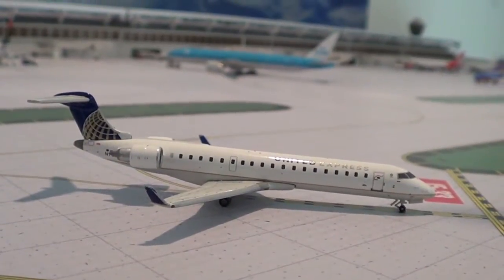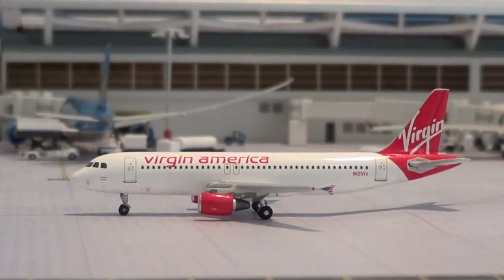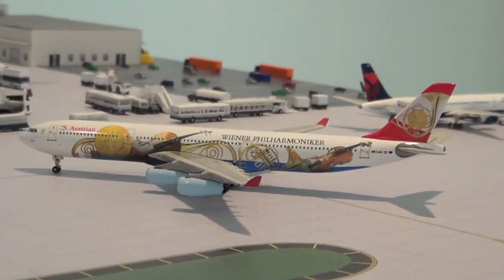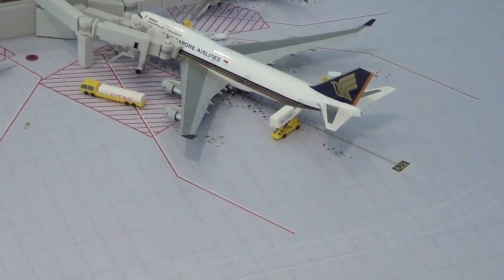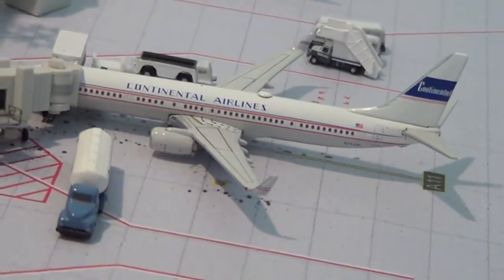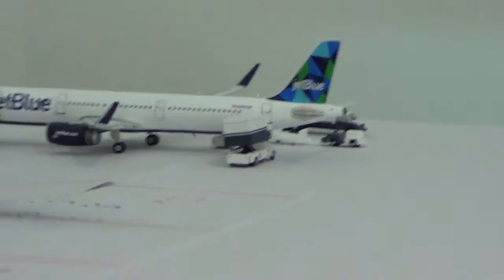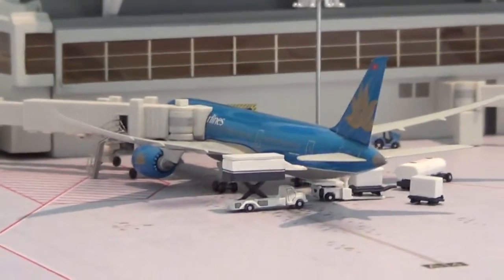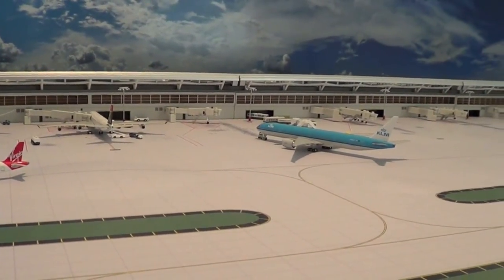1:400 Airport Update for September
Here is my Geminijets airport update for September.  Sorry it is so late, I had a computer problem for the past week.  Watch in HD!